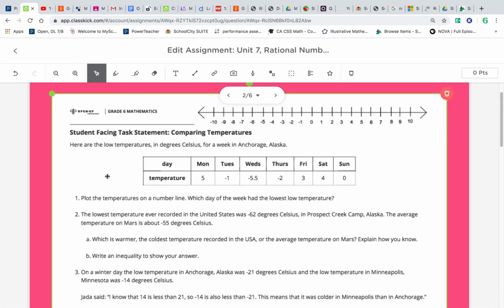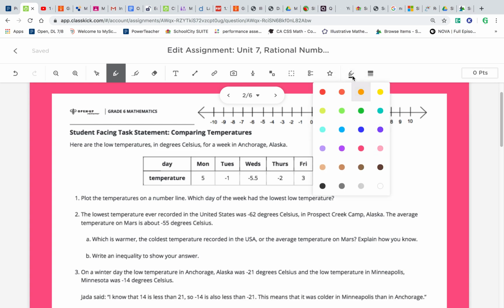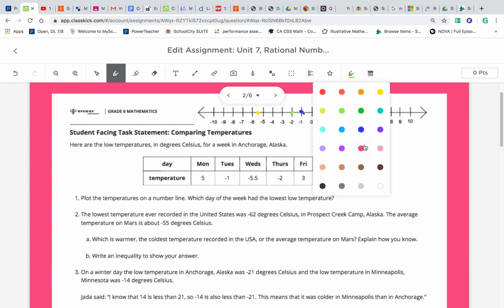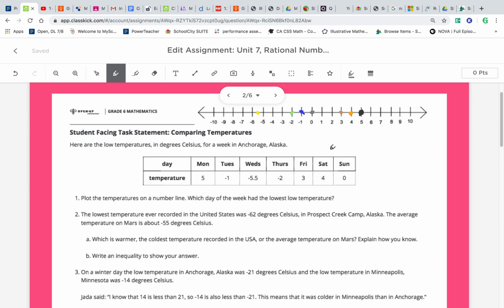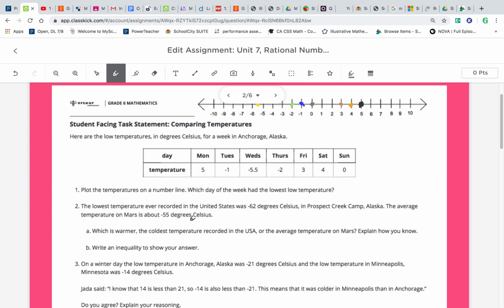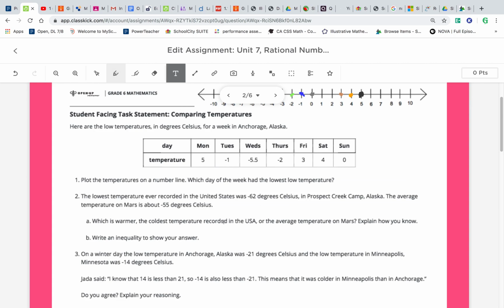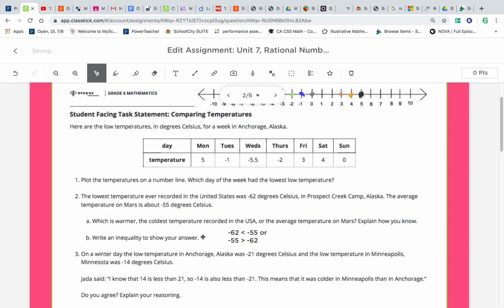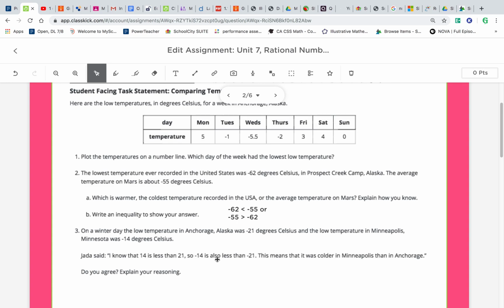6 7 3 #1